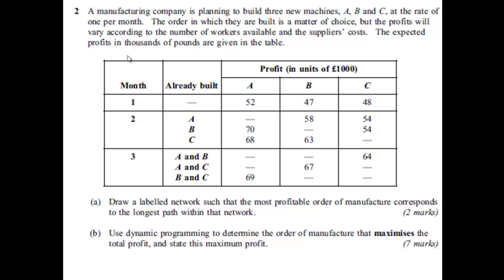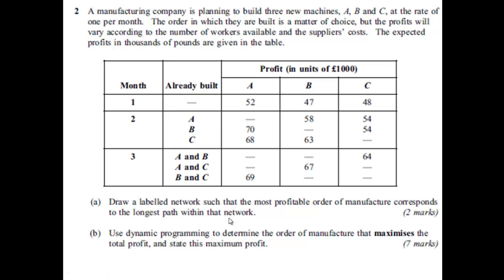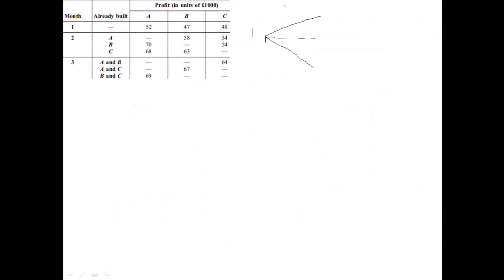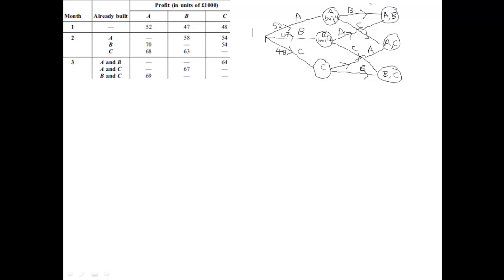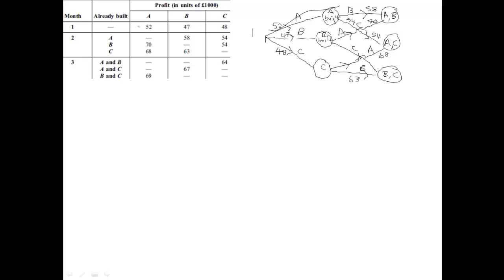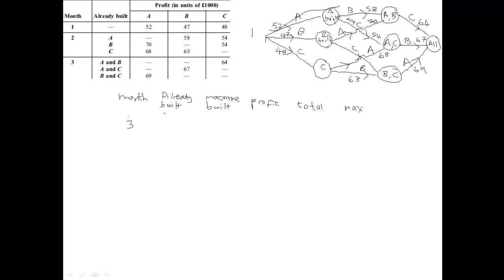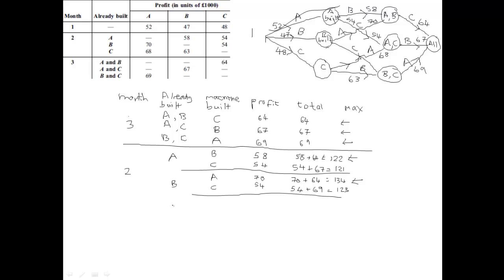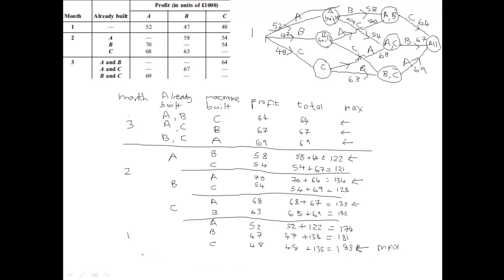Decision 2 2nd of 6 dynamic programming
D2 exam question work through - dynamic programming